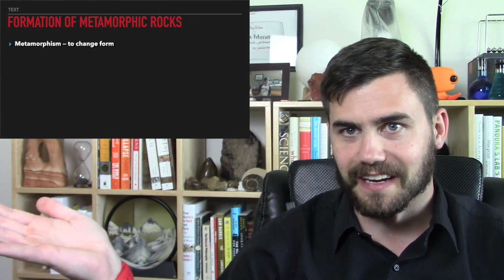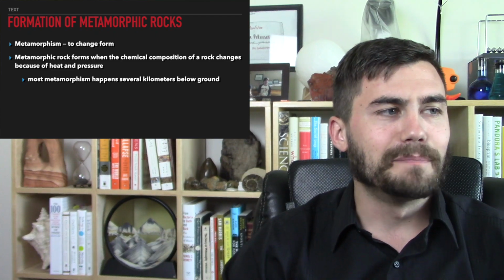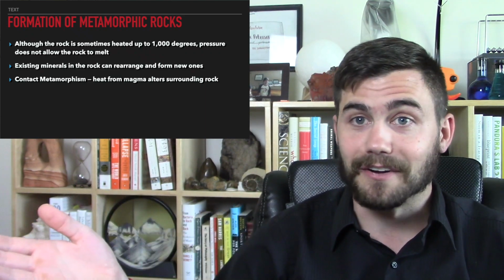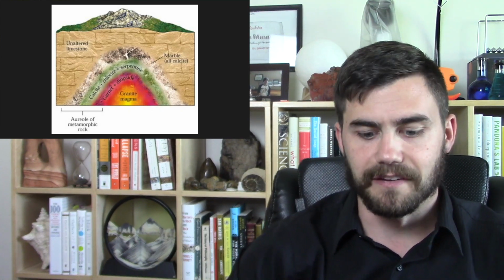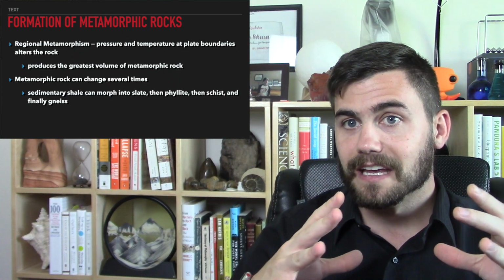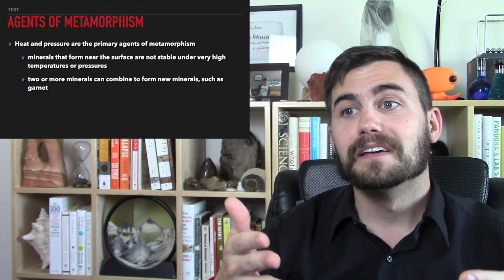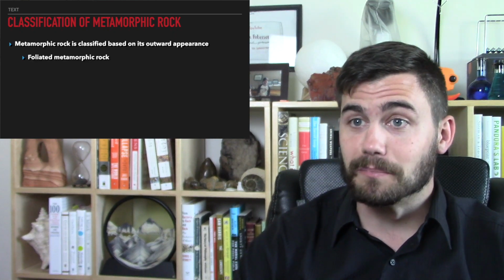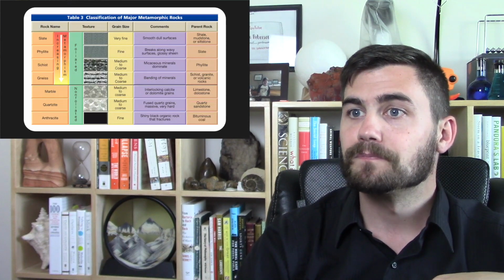Earth Science Lecture 6: Metamorphic Rocks